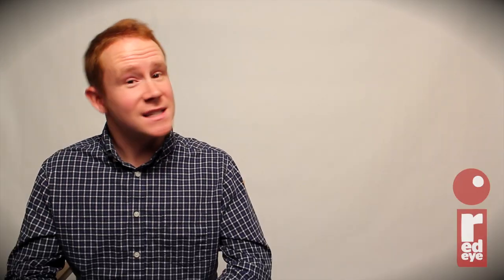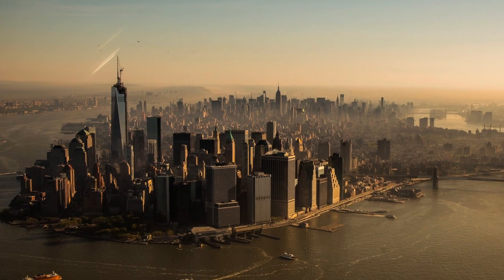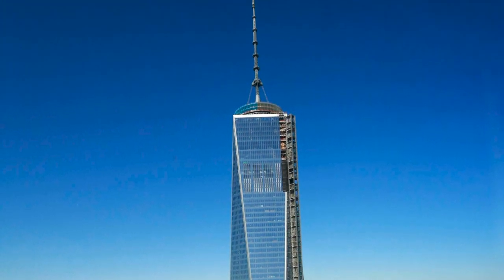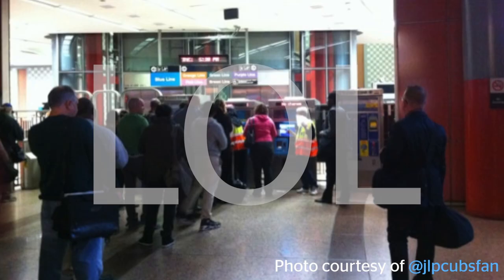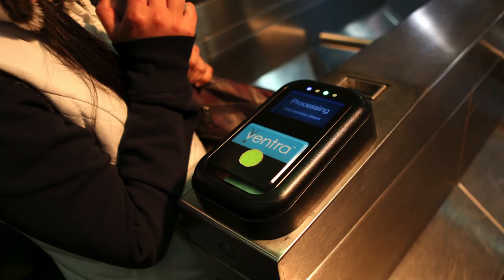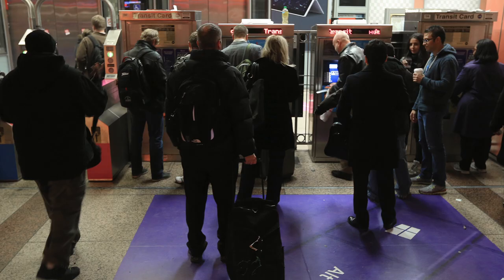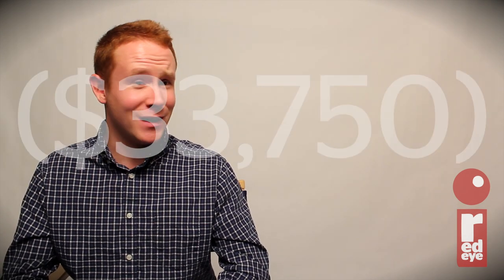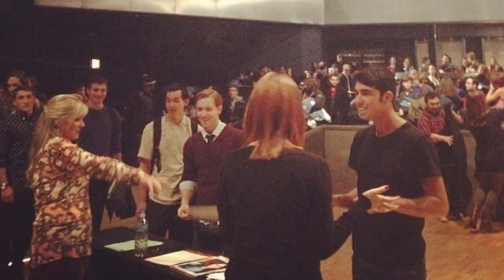Mayor Rahm defending Willis Tower, Chicago Bears drama, 'Divergent' trailer release and more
Sean Ely, RedEye's video editor, breaks down this week's top headlines in and around Chicago. The 'Divergent' trailer was released this week, Mayor Rahm defended the height of the Willis Tower and the Chicago Bears are just really struggling.